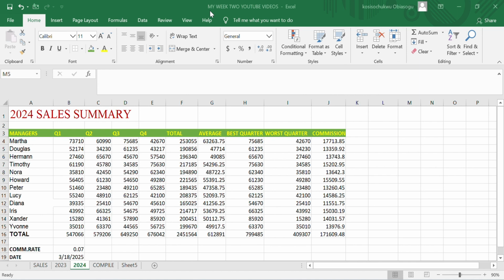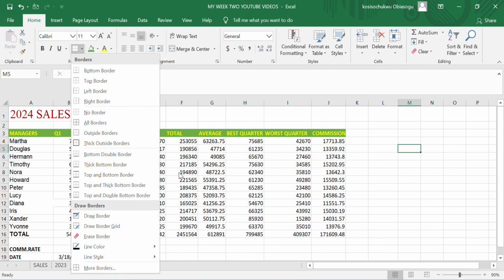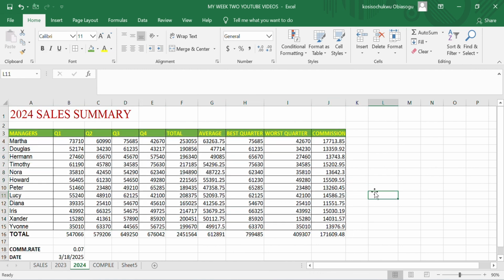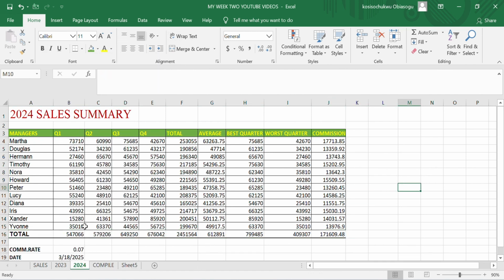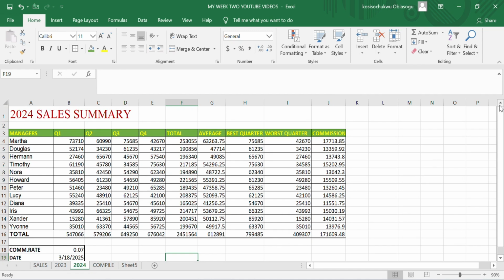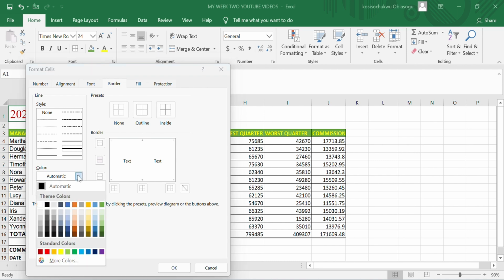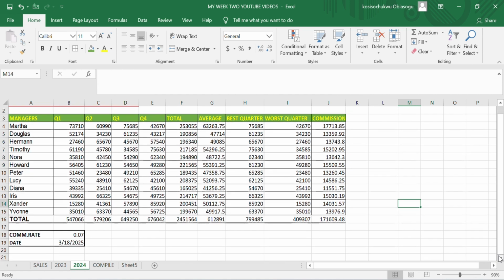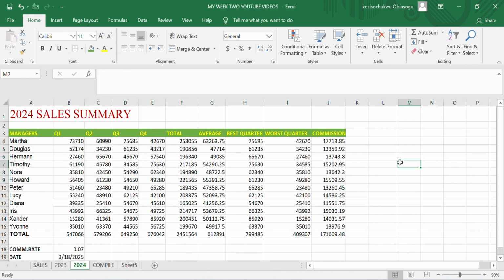HOW TO ADD BOARDERS IN YOUR SPREADSHEET.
Adding boarders to your excel sheets makes it more readable. Learn how to add different boarder types to your spreadsheet.